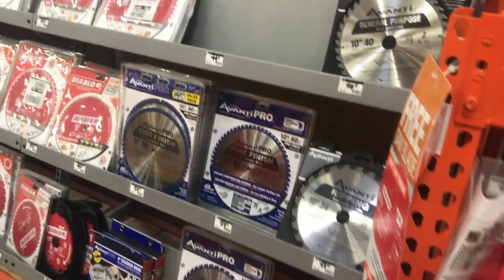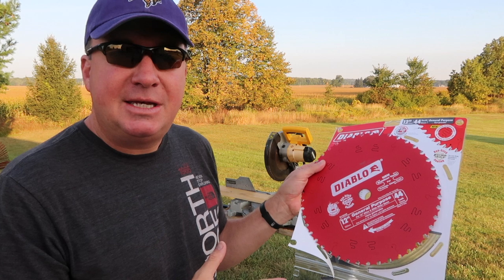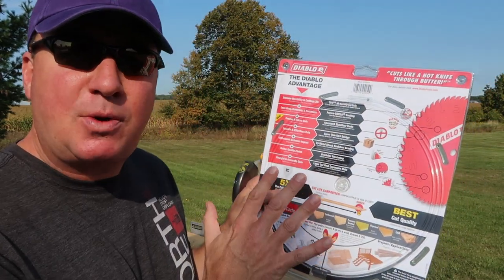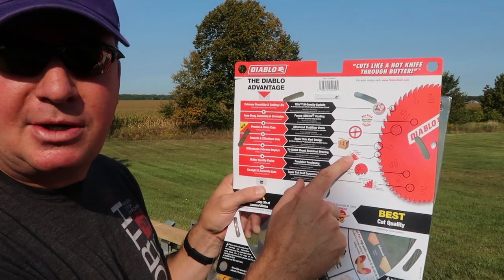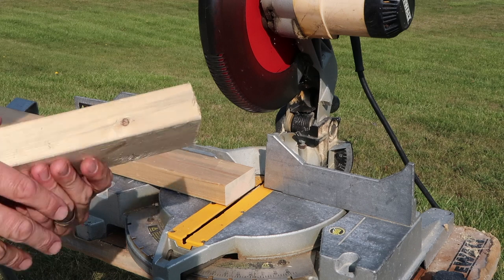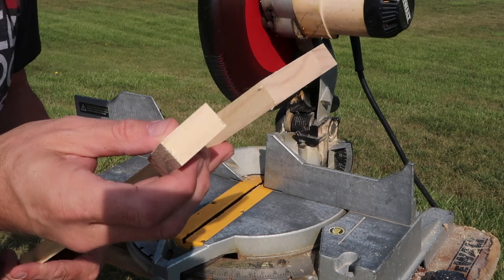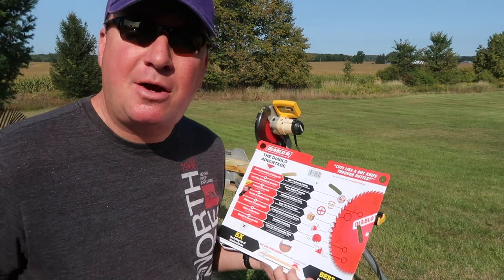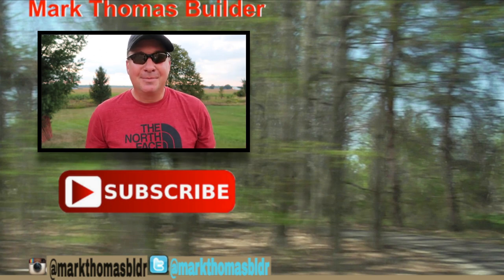TOOL REVIEW TUESDAY!! DIABLO 12" SAW BLADE 44 TOOTH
DIABLO LINK ON AMAZON

CHECK OUT TOOL REVIEW TUESDAY!!  My new fall series for 2017
Sorry this video was published on Wednesday, due to internet issues on Tuesday.